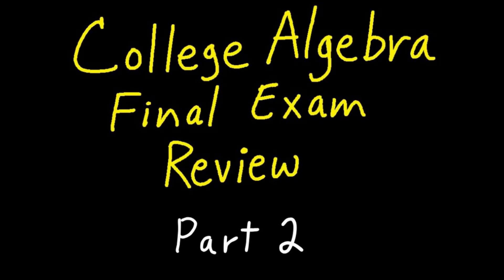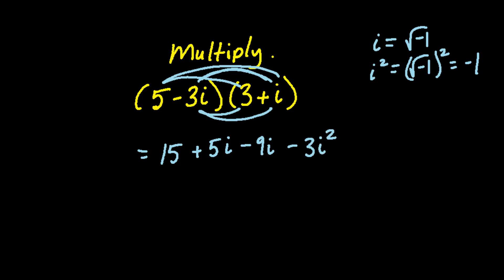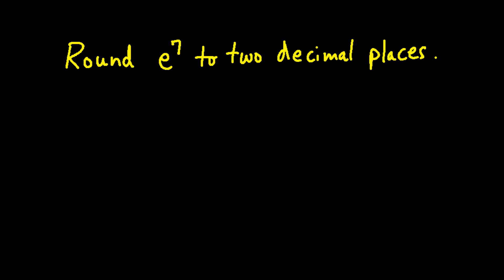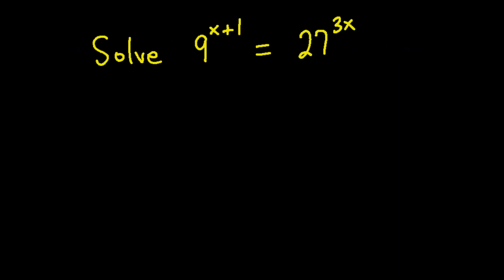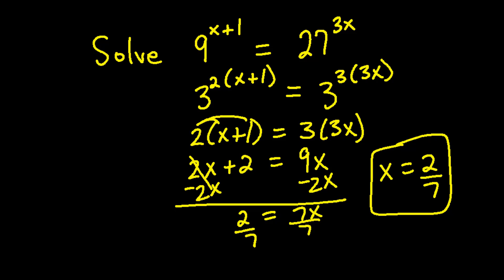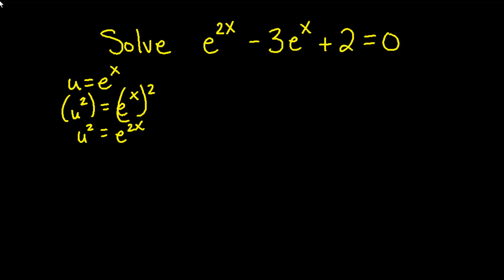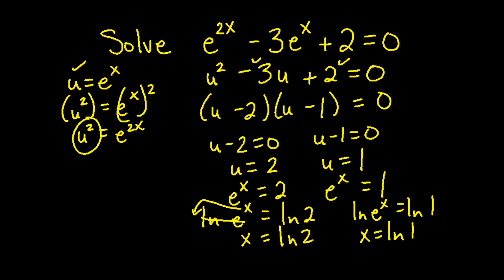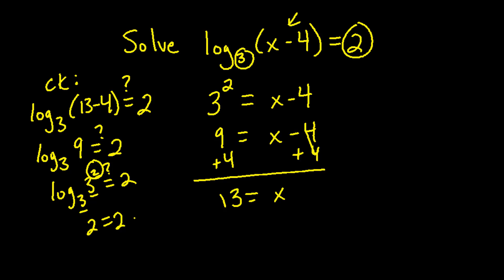College Algebra Final Exam Review Study Guide Part 2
Get ready for your College Algebra Final Exam with this comprehensive review!

This is part 2 of the College Algebra video series. This video covers five concepts typically covered on the College Algebra Final Exam: multiplying imaginary numbers, finding values of e using e^x on a calculator, solving exponential equations, solving exponential equations involving base e, and solving logarithmic equations. College Algebra practice problems and step-by-step solutions are included.

Make sure to watch the complete video series which contains everything you need to know about college algebra to pass the final exam!